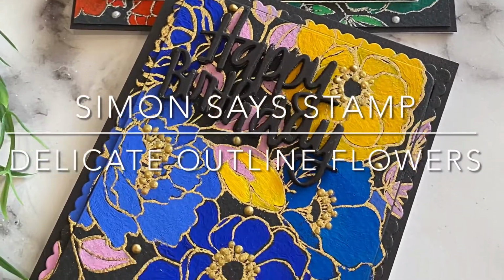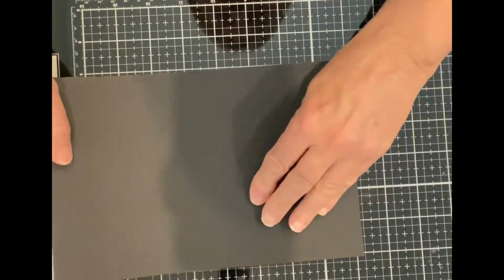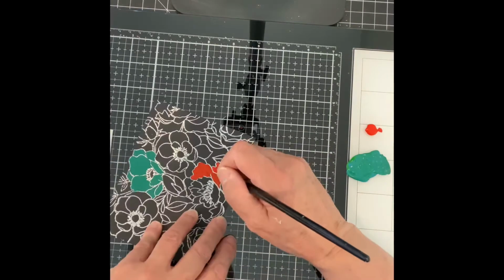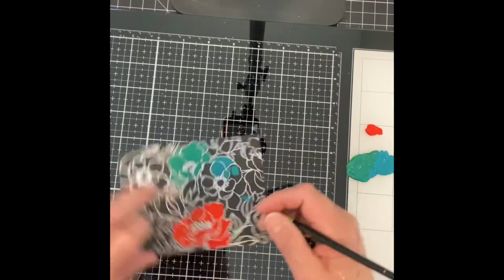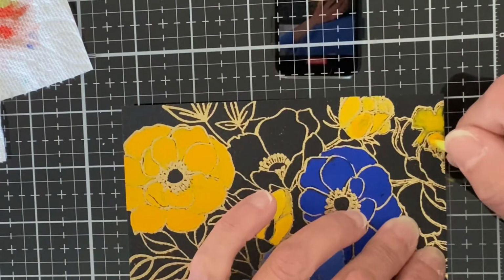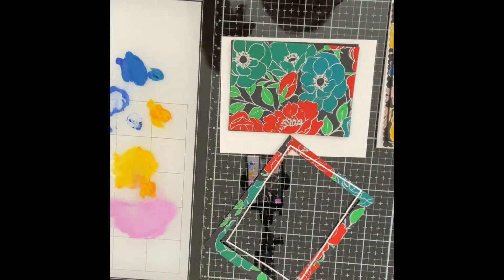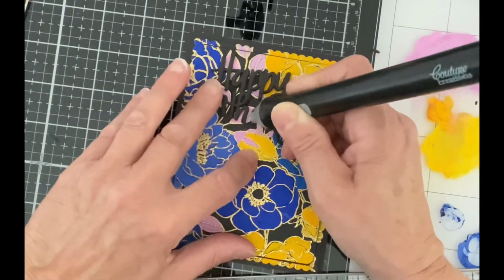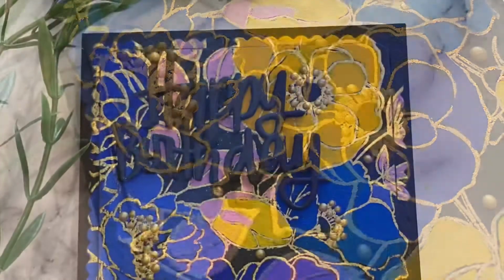Opaque Painting with Simon Says Stamp’s Delicate Outline Flowers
Welcome to Simon Says Stamp's Rainbow release.  I am happy to share two cards using the gorgeous background stamp, Delicate Outline Flowers.  I was inspired by some fabric swatches for today's cards and needed a flat, opaque finish.  Enter gouache!